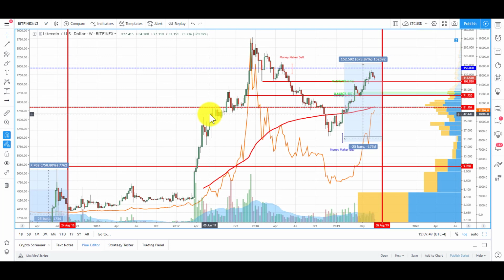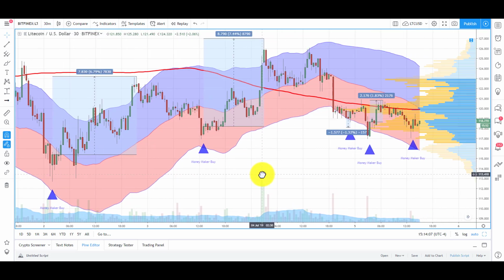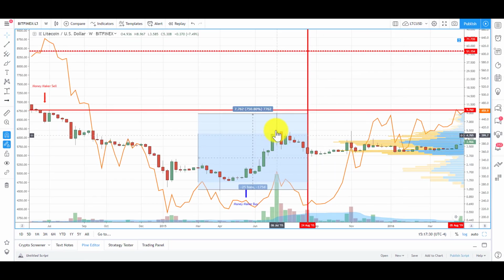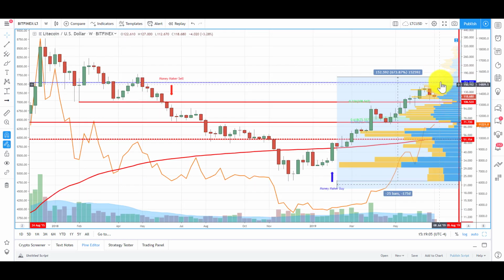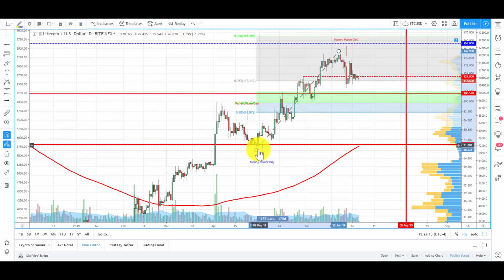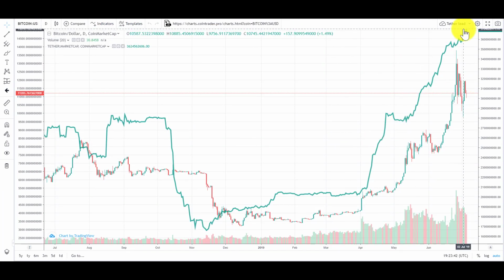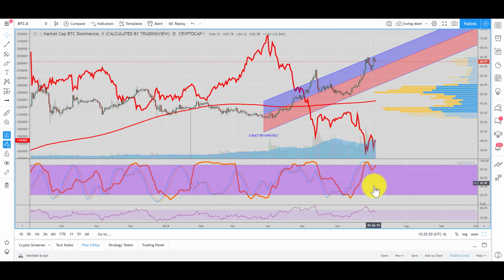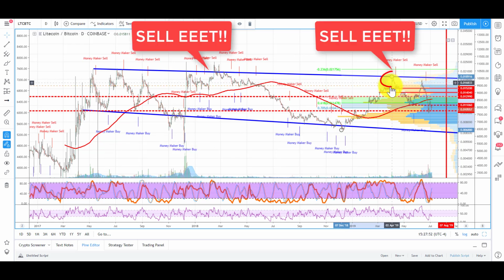LITECOIN HALVING PRICE UPDATE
Twitter.com/Thetradegenius
Instagram.com/Thetradegenius